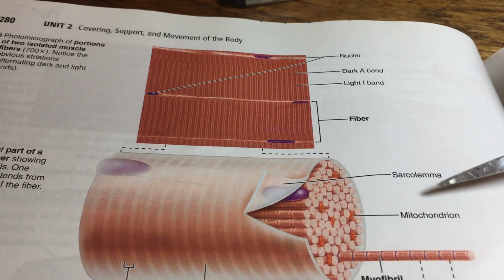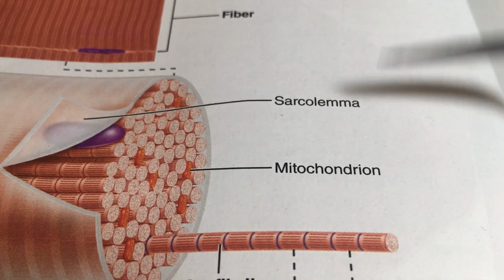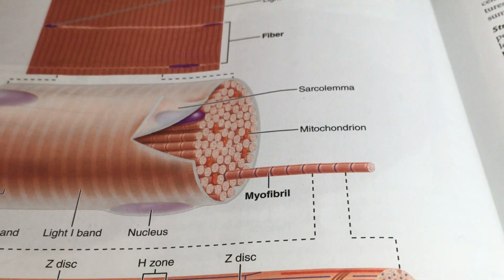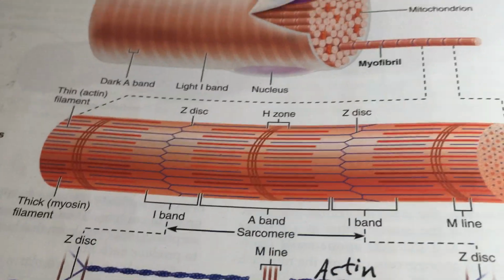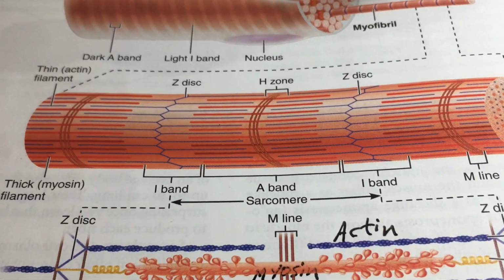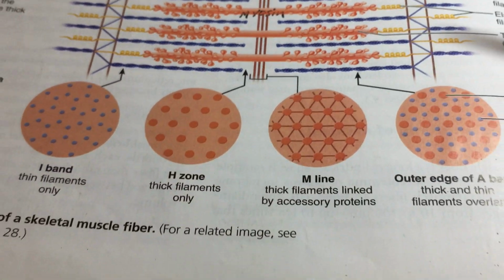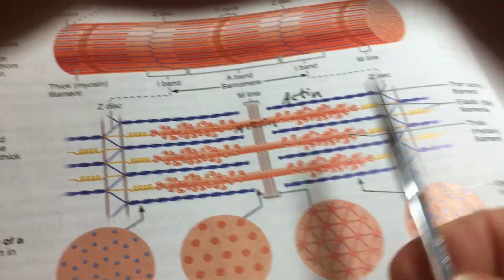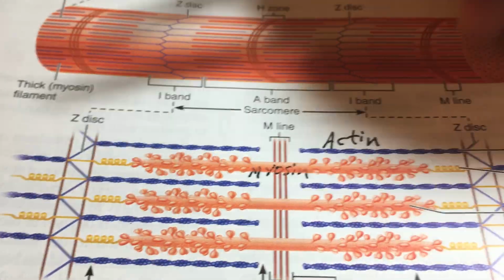Muscle histology and physiology Part 02